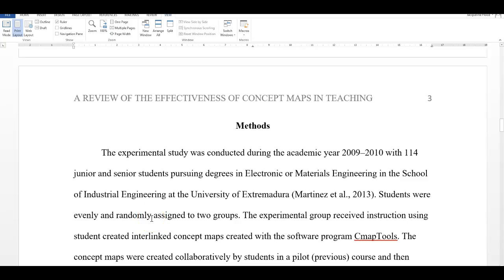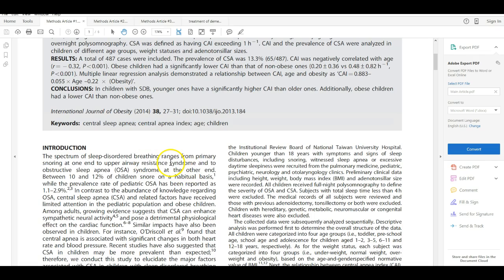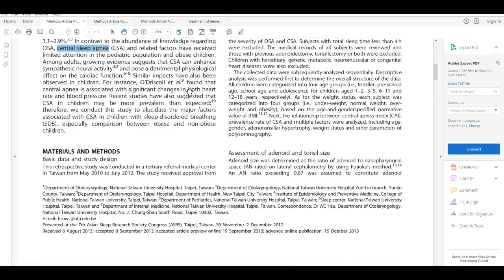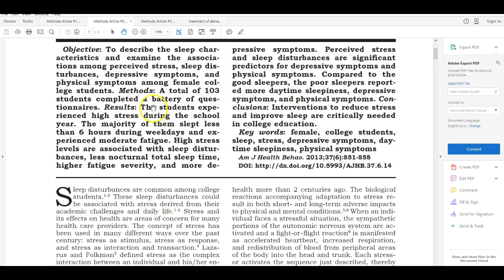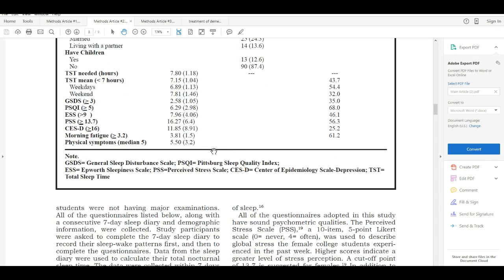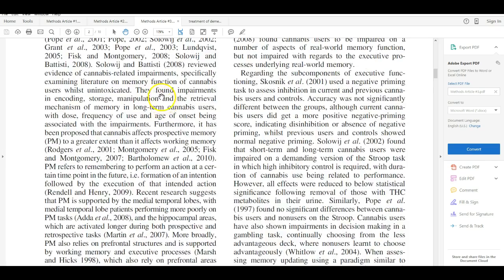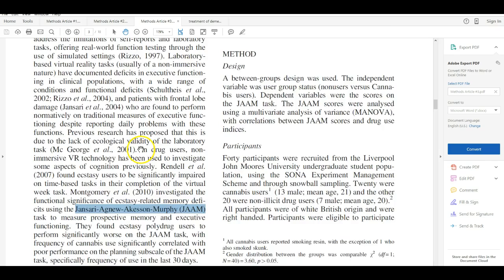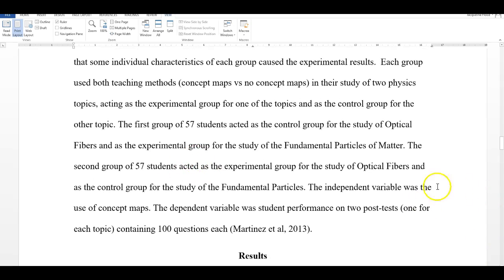Step #3-Methods Section